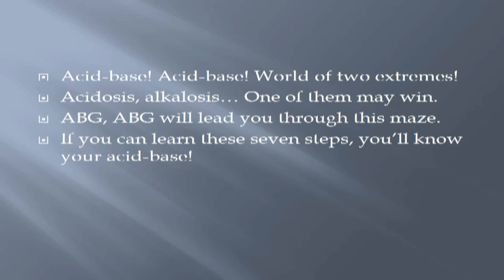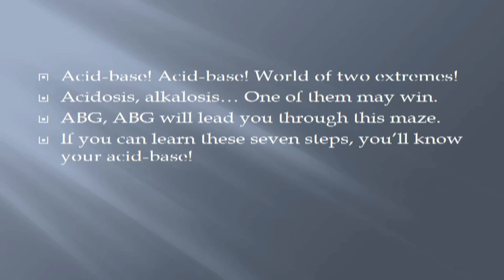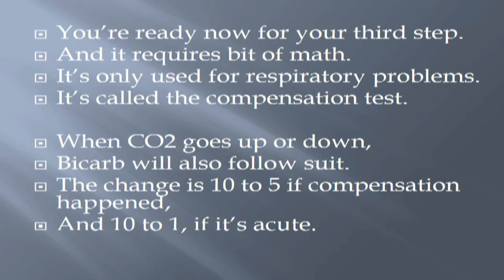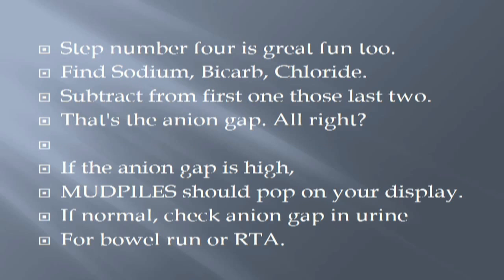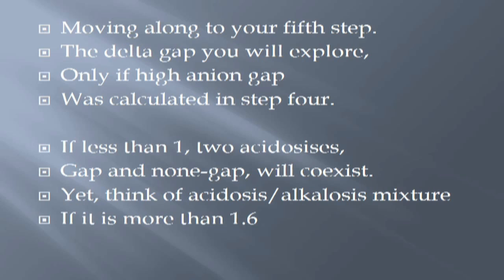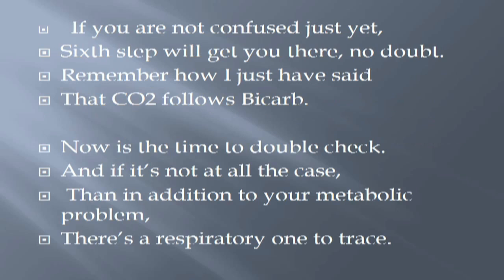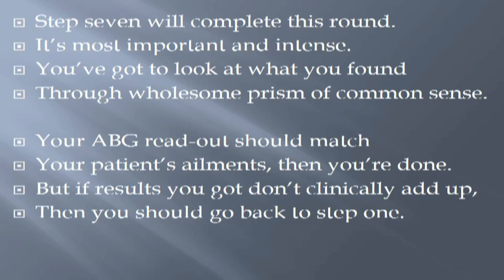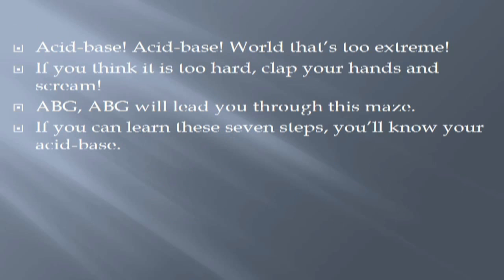Seven Step Interpretation of ABG (From Medical School in Songs)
Learn how to crack an acid base case from this 7-step interpretation of arterial blood gases